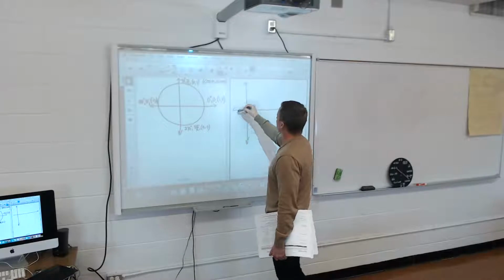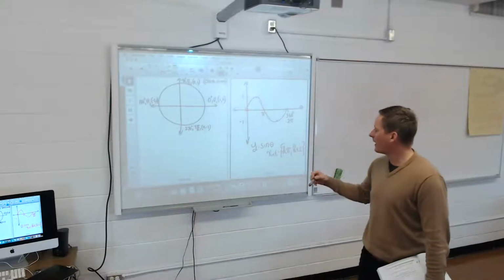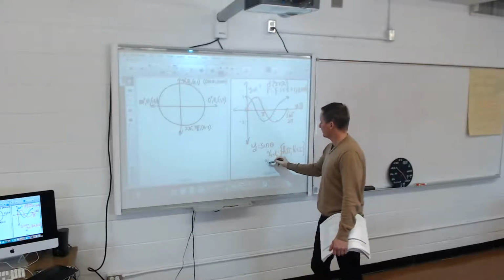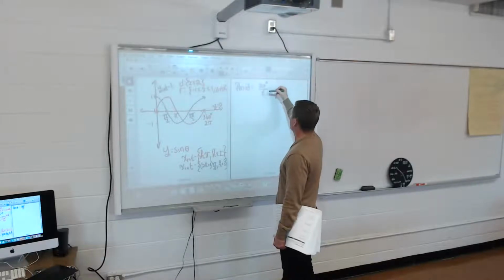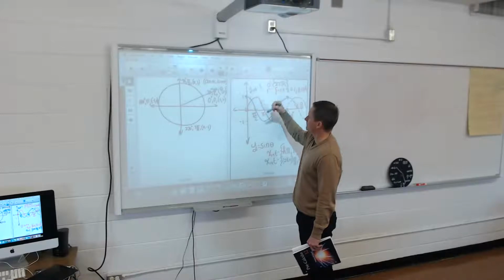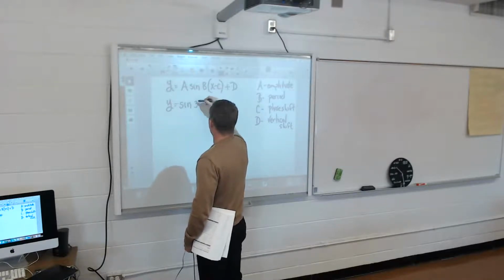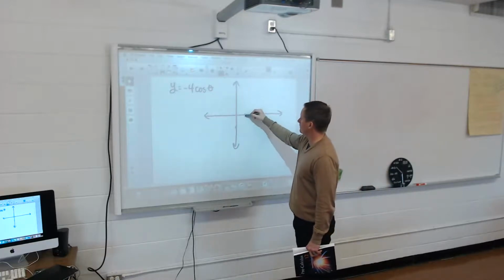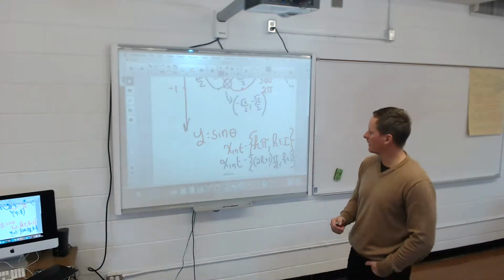Pre-Calculus 40S March 19, 2020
4.1 Trigonometric Graphs